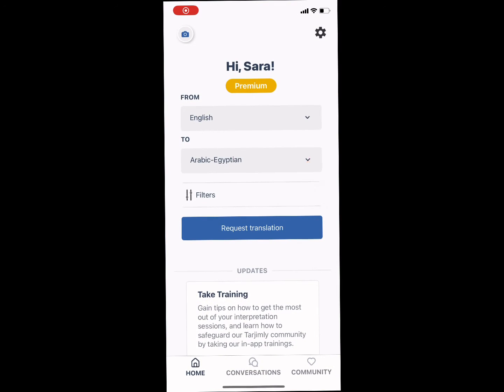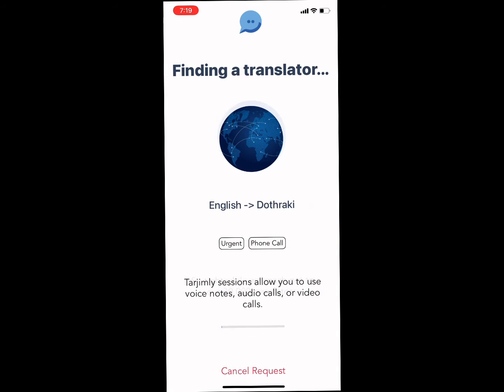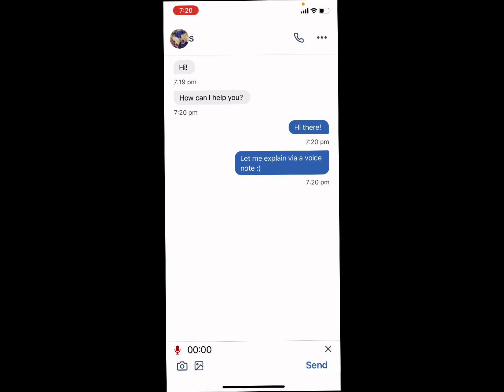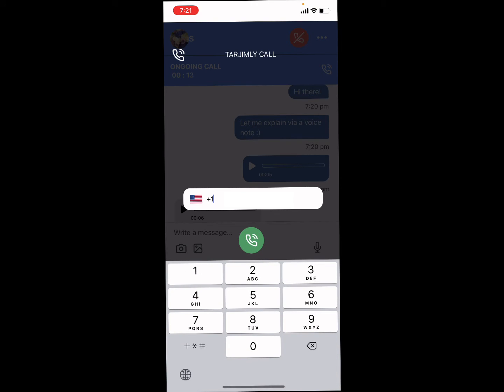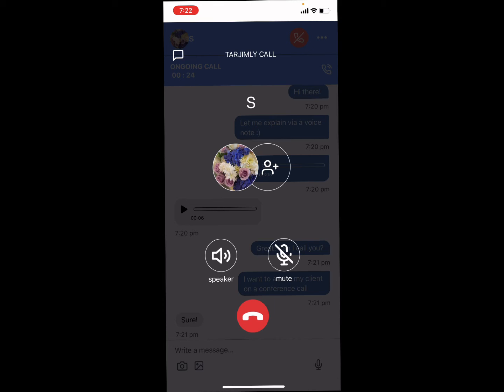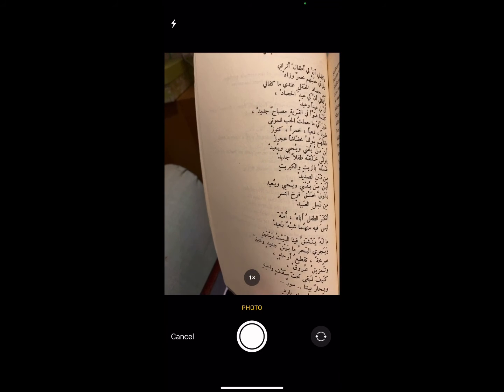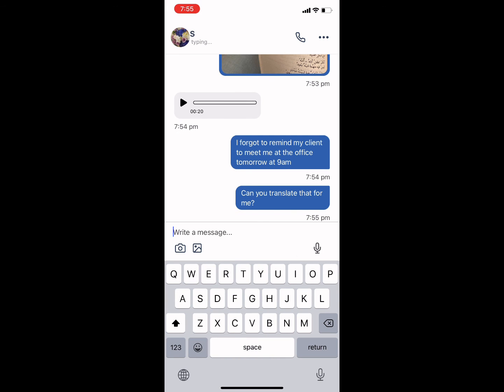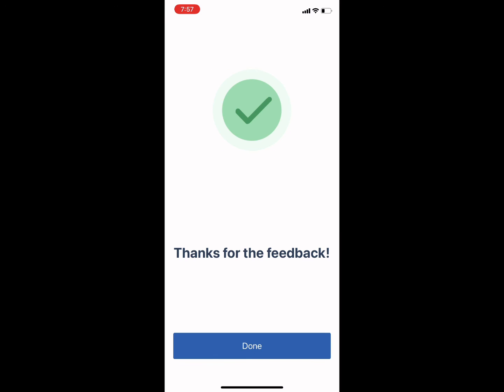How to Use Tarjimly and Its Premium Features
Learn how to make a request using filters, text, send voice notes and photos, and make a conference call.